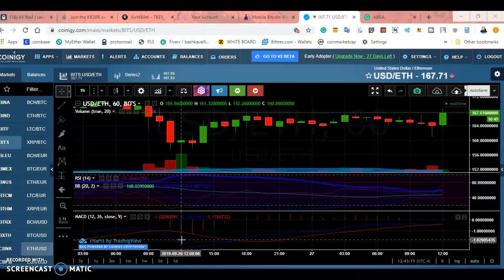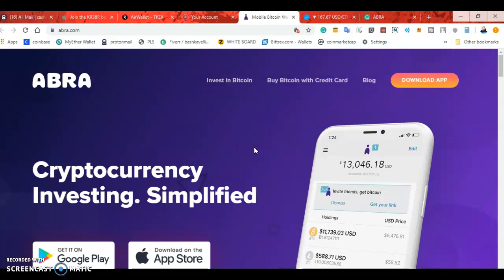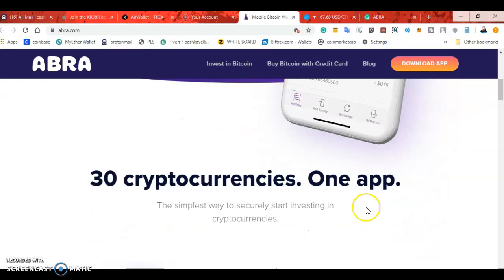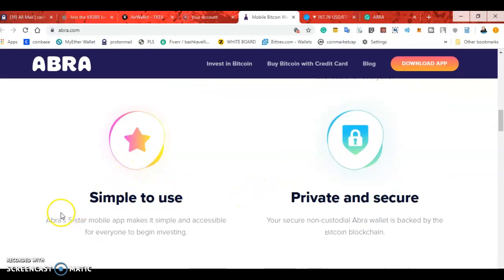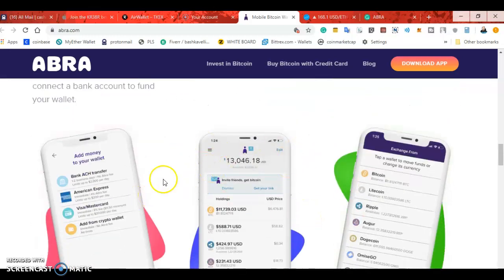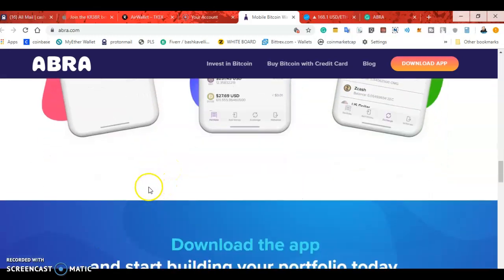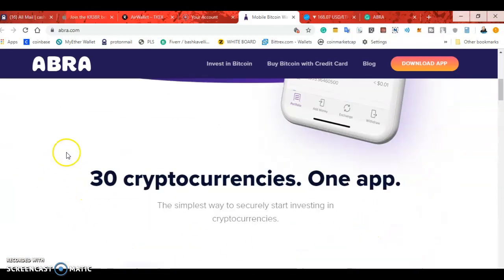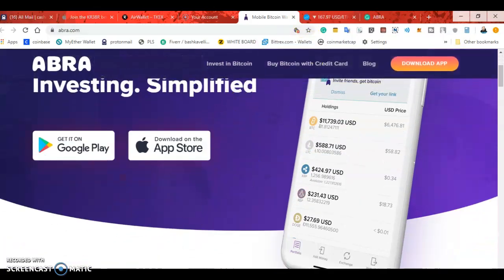Check out ABRA and easily invest in 30 cryptocurrencies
Check out ABRA and easily invest in 28 cryptocurrencies or BIT10, an index of the top cryptos. Use my link to sign up and get $25 in free bitcoin after your first Bank/Amex deposit, or 1.5% cashback when you exchange cryptos (T&C apply)

Simplify cryptocurrency addresses with blockchain domains
Attach your BTC, ETH, LTC and any other cryptocurrency address to your blockchain domain
Build uncensorable websites
Your domain is stored in your wallet and is only accessible with your private key
Your website content is stored on a decentralized storage network
In combination, this prevents your website from being taken down
These tools are fundamental for global free speech

   Security for your Bitcoins & AltCoins

  Buy $100 Worth of Bitcoins with my link and get $10 for free worth of Bitcoin

A must-have book